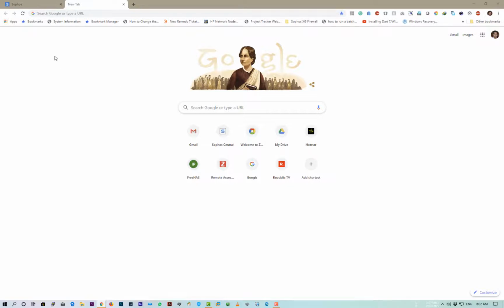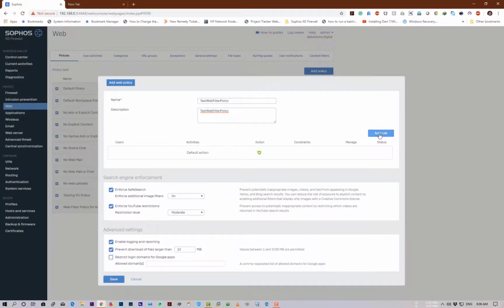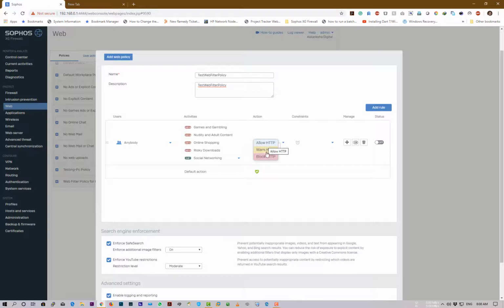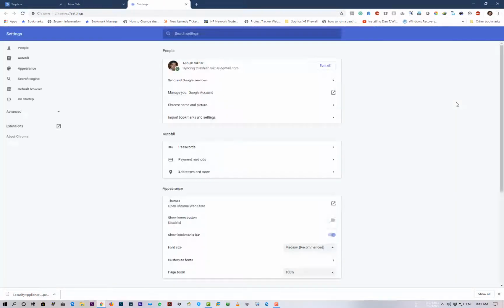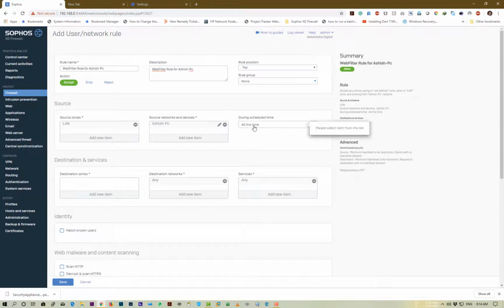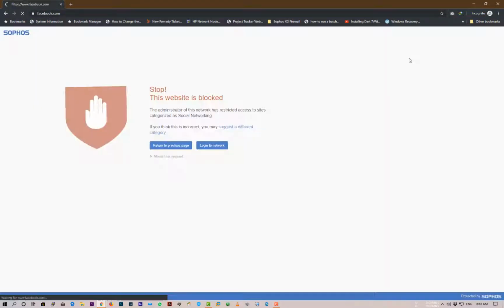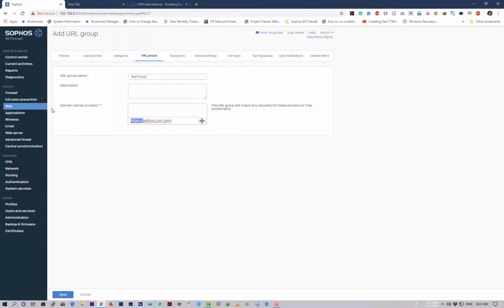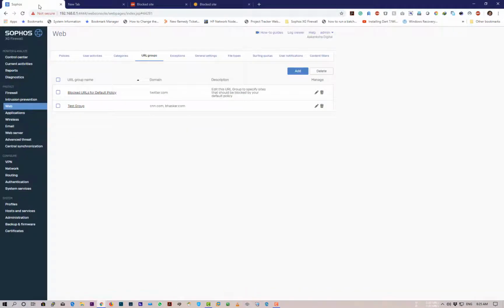Sophos WebFilter Policy By Ashish Vikhar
Sophos WebFilter, Website blocking, Website Filtering,